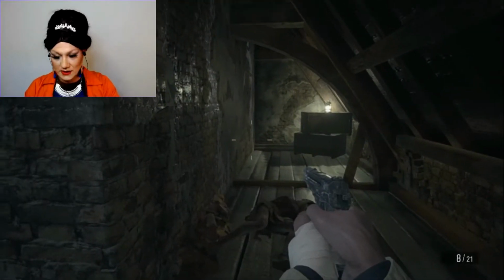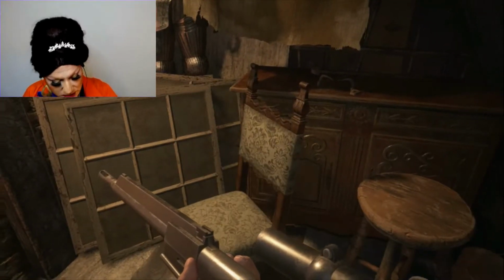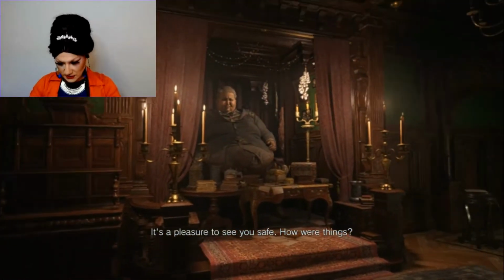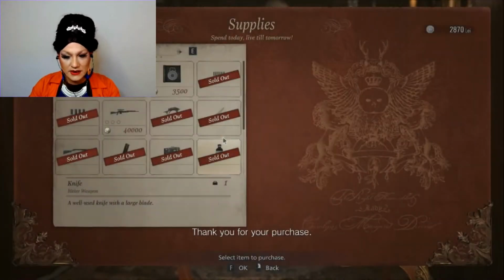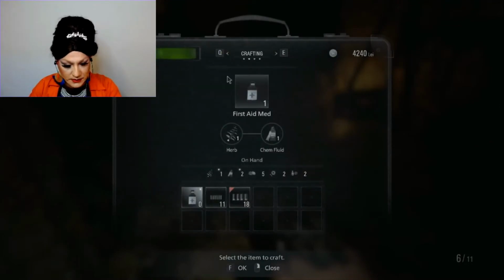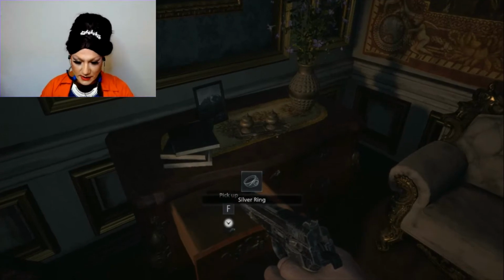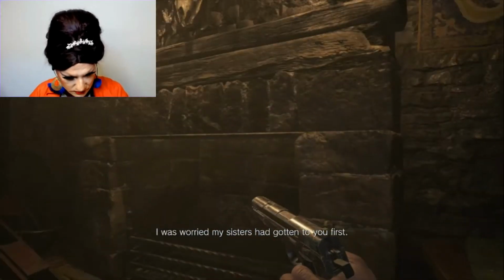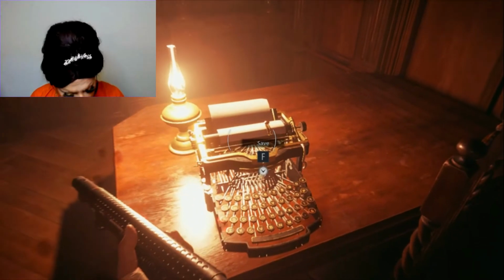Drag Queen Plays Resident Evil Village Part 4 (and defeats the last daughter)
Hi guys

In his installment of Resident Evil Village I face the last of Lady D's daughters and remember why i hate sniper rifles.

Hop you enjoy!